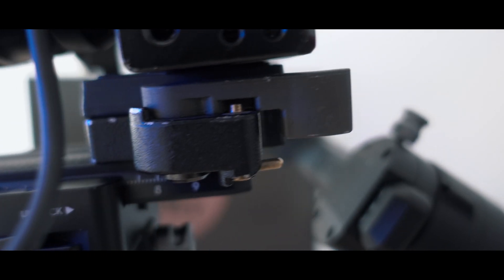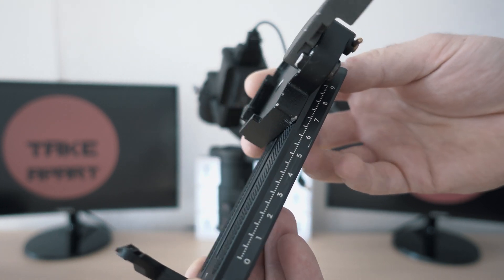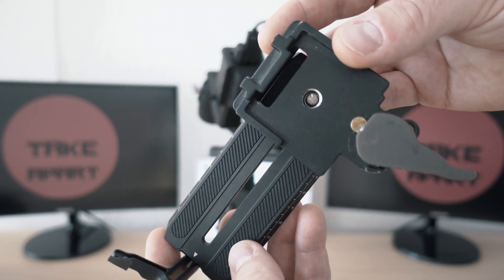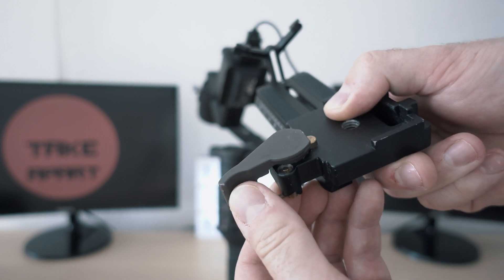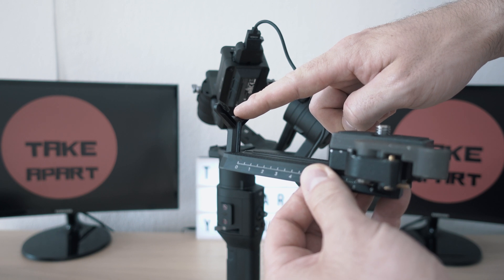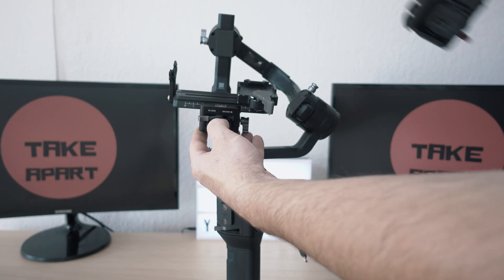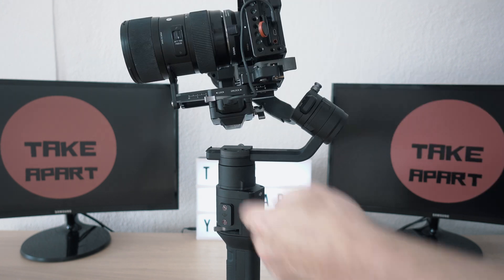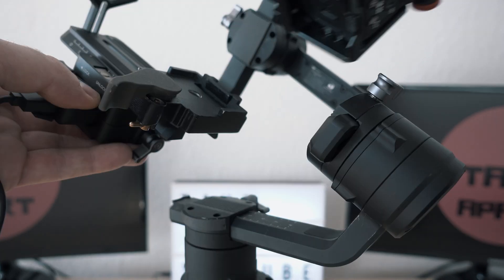DJI RONIN-S with 200PL QUICK RELEASE MOUNT | DJI Gimbal Hack To Use Manfrotto PL Plate | 4K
slamming the RC2 323 mount on DJI ronin-s to use Manfrotto 200PL quick release plates . all needed parts linked down.200PL plate

DJI Ronin S battery:

DJI ronin SC:

BTC :
19PJUJFmuDWYdW321mGn9qLUXaH5dnWPbj

ETH:
0xf2dcd9ad4ce2939ce2323e469c097008cbbd4ec3

ZEC:
t1WgUTwKYaQj4g2Rojsik4fqqmrUfpa8mcK